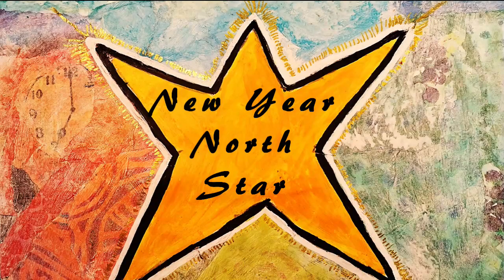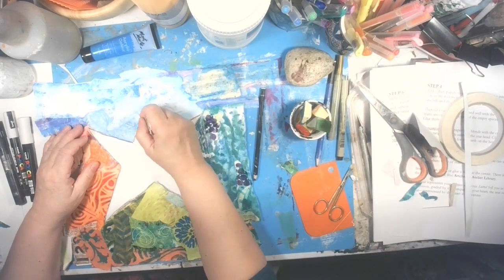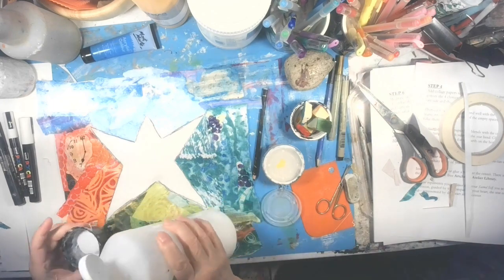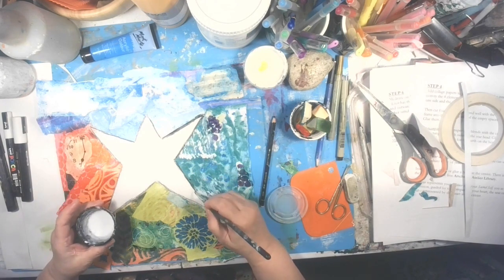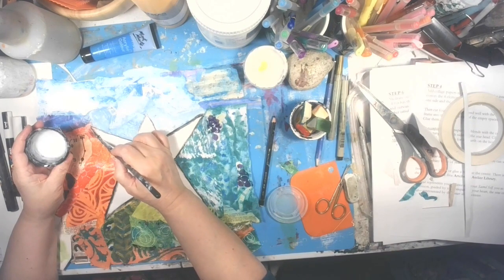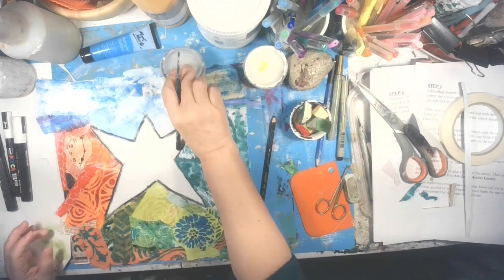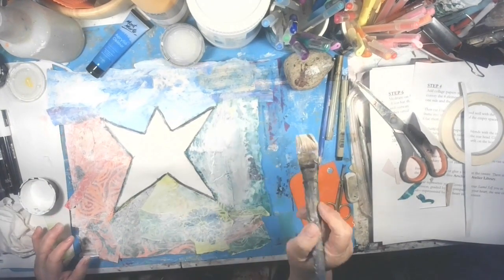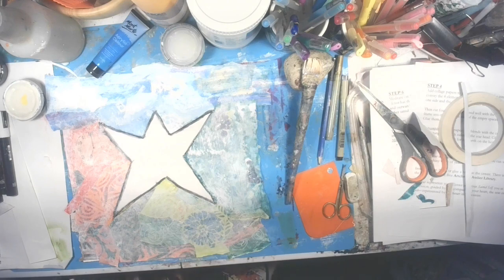Your New Year North Star for 2024: process-video-part 2--create with artist-shaman Maria Mar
This New Year of 2024 is about your creative emergence. Start it with a fun, beautiful creative project that will help you go beyond mental resolutions into the heart of your creative powers to birth the life you want.

This is Process Video Part 2 with step-by-step process that you can do with artist-shaman Maria Mar. To understand the alchemical elements of this Artchemy project, see introduction video

Join me in creating the North Star.
1. Watch the Introductory Video
2. Download the hand-outs from the Artchemy Atelier free library .
3. Gather the art materials.
4. Watch process video Part 1. You can do the project with me as I create or watch to do it later.
5. When you are ready, follow this process video.
6. Display your New Year North Star to meditate with it every day, becoming your Dream.
7. Join the Butterfly Waves community for fun, inspiration, uplifting and support...and to share your project!

Video 3: Process Video Part 2: Steps 4B-10
Here
Bonus Video in AA free library:
ChiDance for the New Year North Star
Watch Maria in doing her ChiDance and adapt it to your North Star values.

Order the art materials from Amazon, USA.

This is my project list there. It has most of what is needed, so you can check what you have and what you need to buy. If you are out of the USA, check your local art supply or the Amazon in your area.

ART MATERIALS for this project:

Create this LIVE with Maria Mar!

Do this and more fun, life-transforming projects with Maria every month.

Join the Artchemy Atelier membership to receive a monthly digital kit and create the project live online with Maria. (Starts April 2024.) Sign up for the waiting list to become a Founding member here:

Do this project PRIVATELY with Maria

Get your friends to join you or bring your group to the Artchemy Atelier. Do this project with your group with Maria Mar's guidance (online):

Join the Butterfly Waves private group for creative spiritual women. Share your project, ask questions, get support.